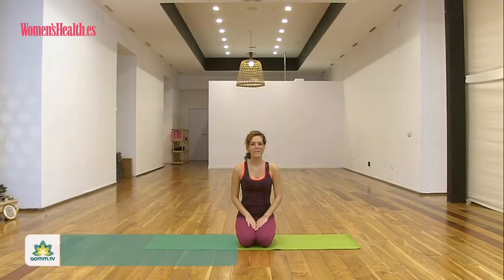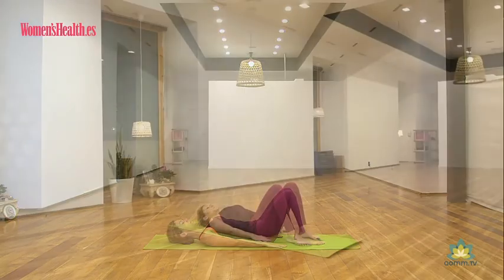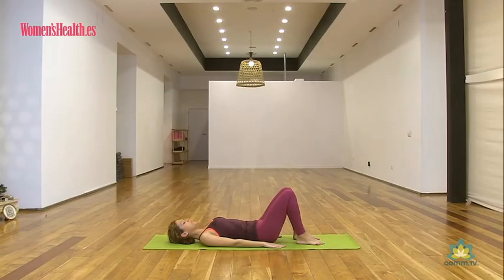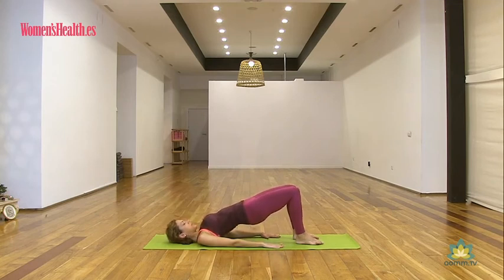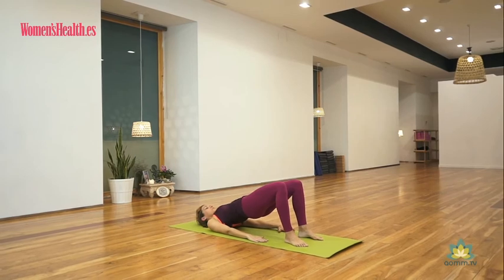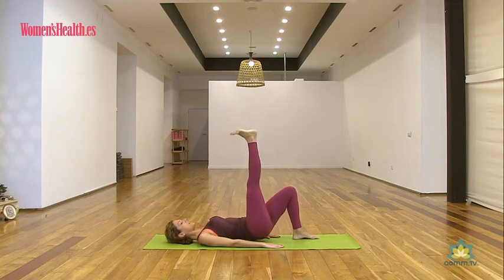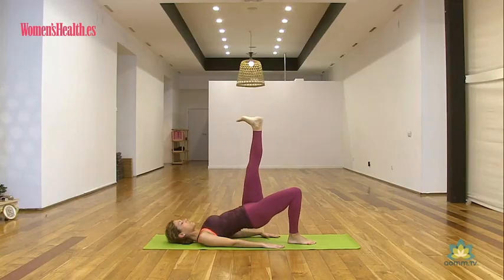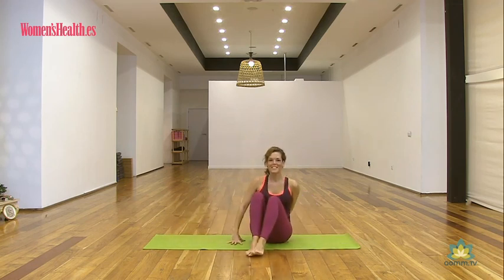Clase de pilates para fortalecer glúteos y estabilizar la cadera | Women's Health España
En esta clase podrás explorar el “Puente de hombros” con pilates gracias a las enseñanzas de Olga Castañeda. El objetivo del ejercicio es que potencies una de las zonas que nos preocupa en estas fechas: ¡los glúteos!  También te puede interesar posturas básicas de yoga (asanas para principiantes)